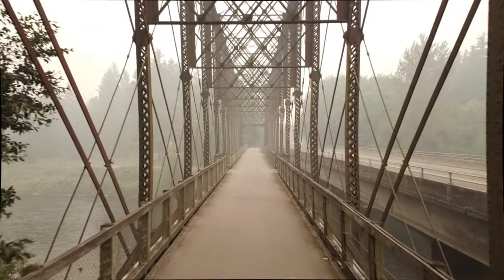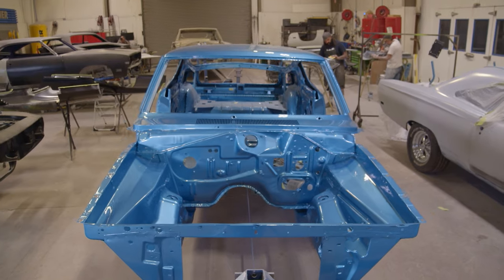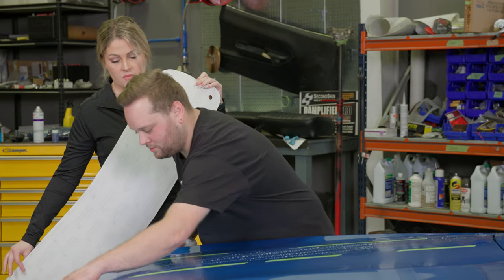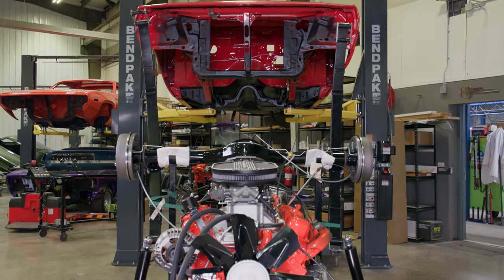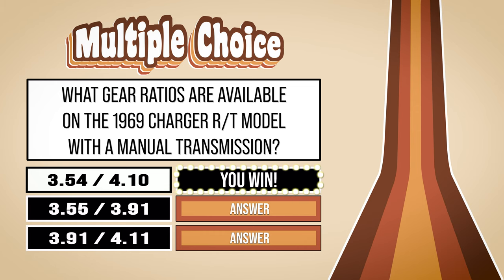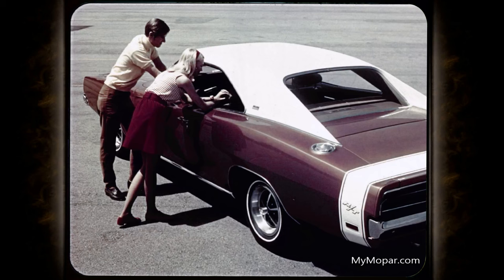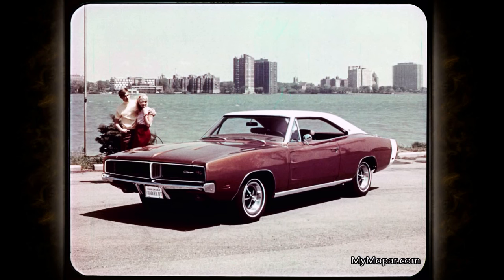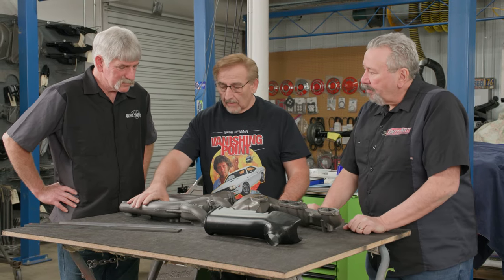FIRST BIG BLOCK A-BODY WITH A 4-SPEED TO COME THROUGH THE GRAVEYARD. IT'S A BEAUTY FOR SURE.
If you love A-Bodies, you will love this episode.